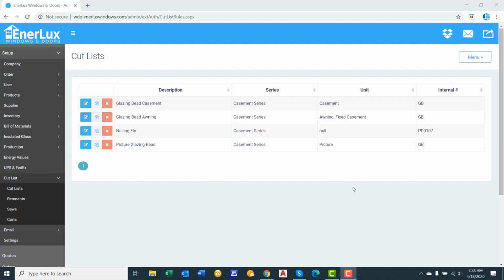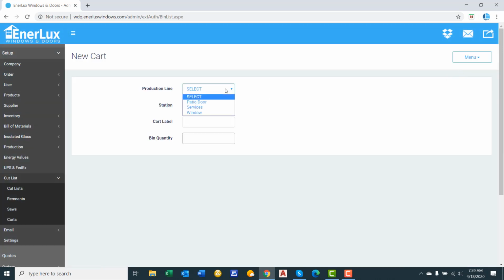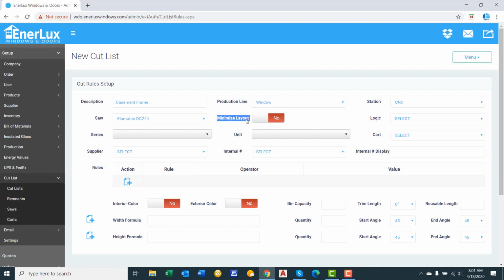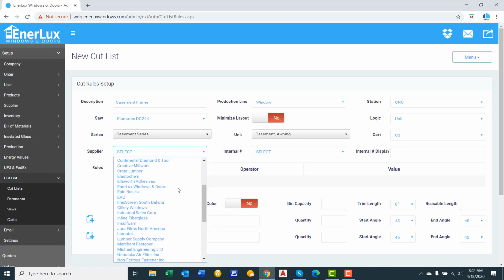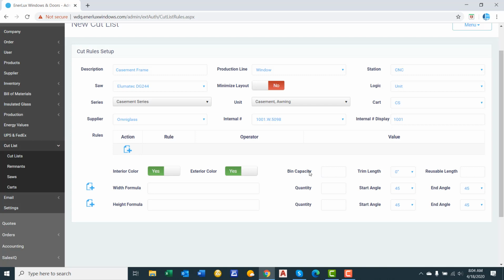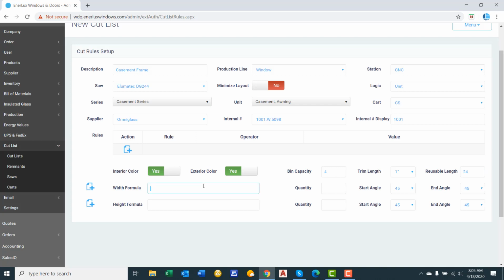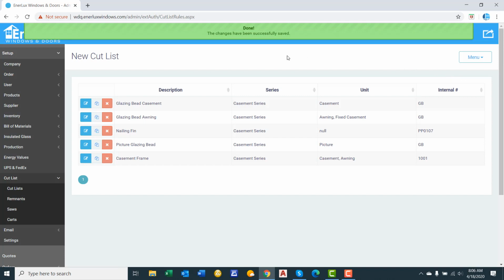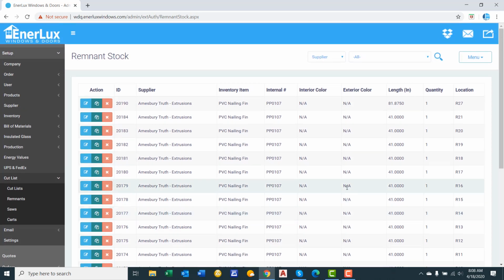Cut Optimization Setup